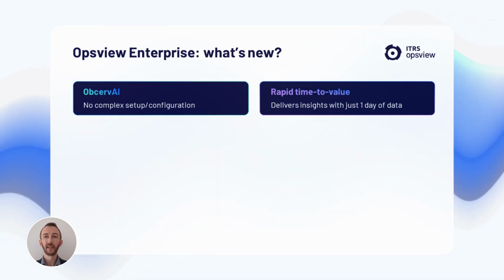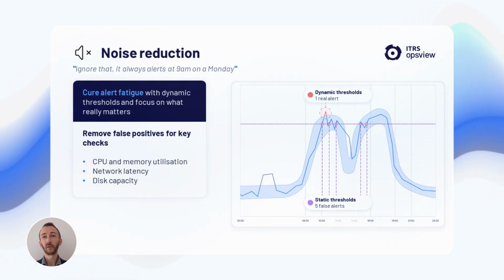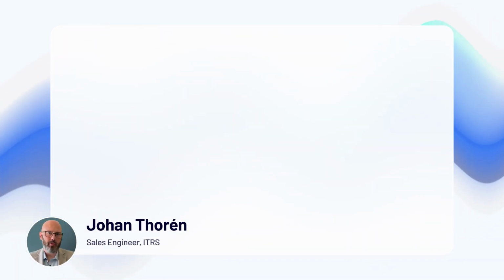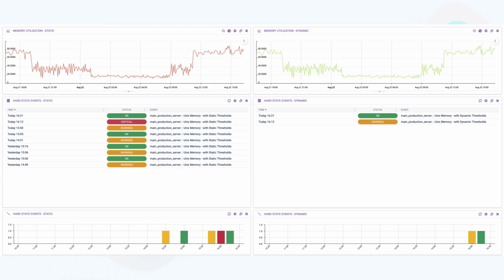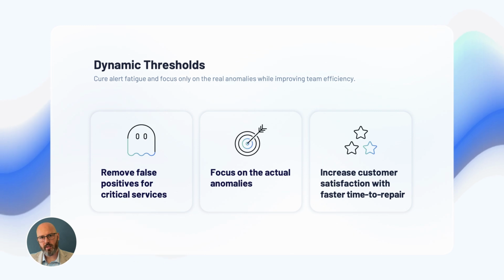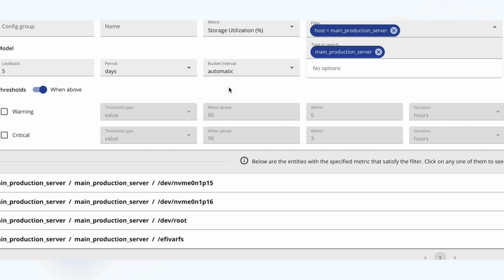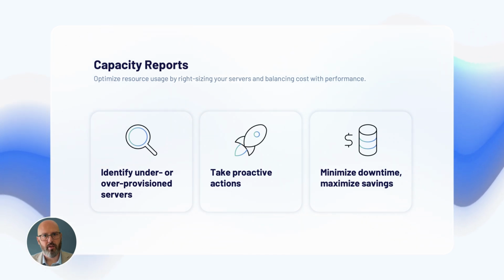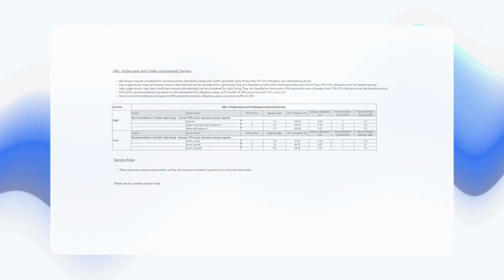ITRS - Introducing Opsview Enterprise webinar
Join our ITRS team for practical guidance on how Opsview Enterprise can improve the resilience and efficiency of your IT operations. Alongside Capacity Planner, Opsview Enterprise equips you with AIOps capabilities due to its seamless integration with Obcerv AI, ITRS’ centralized machine learning engine.